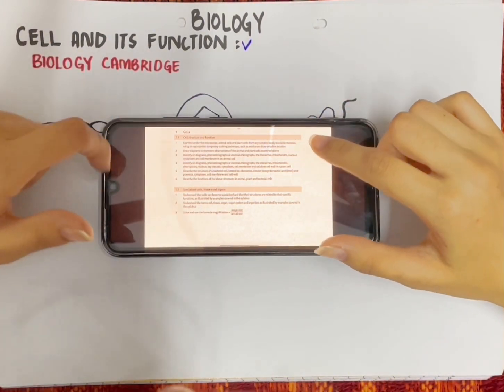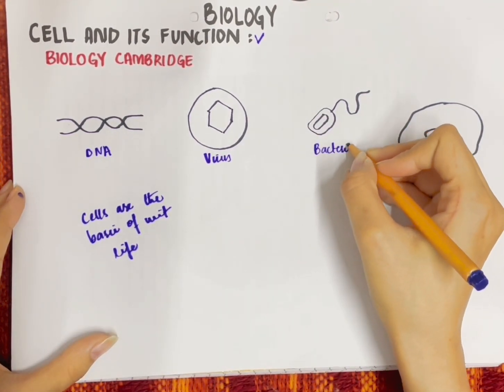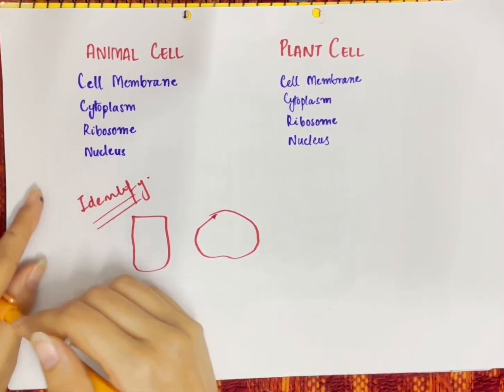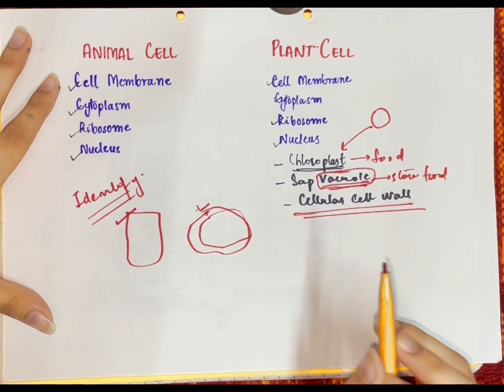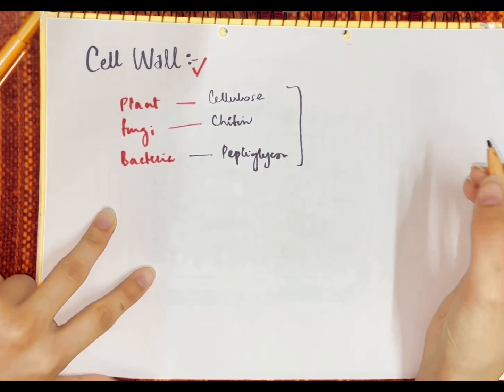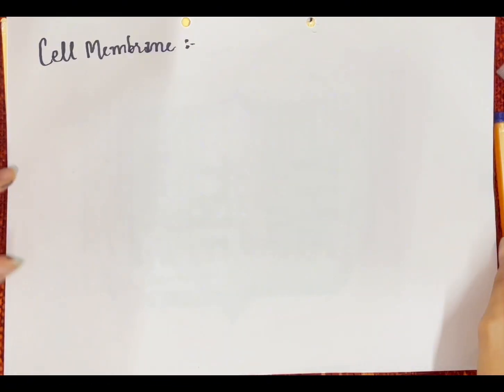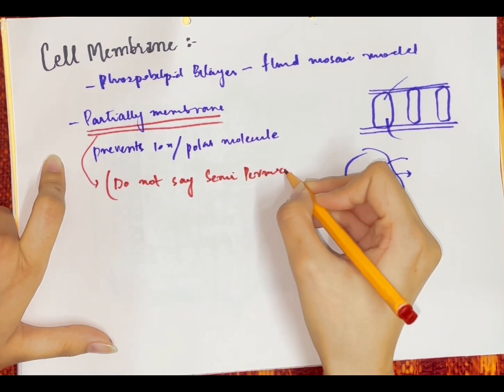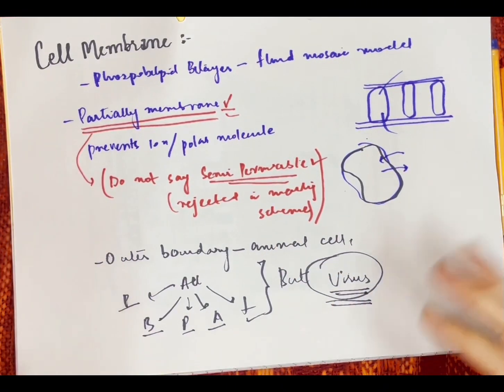Lecture 1 | Chapter Cell Structure And Functions | Easy Learning